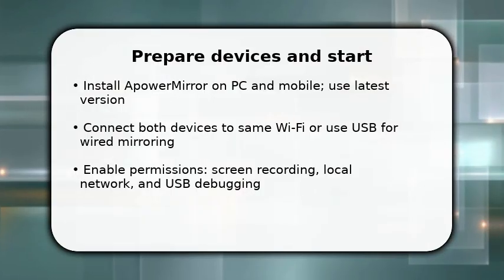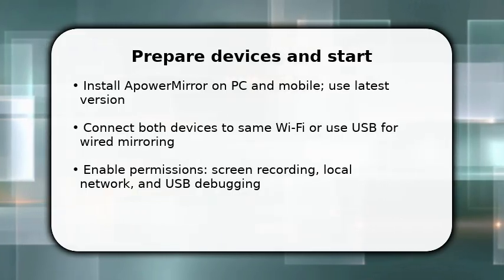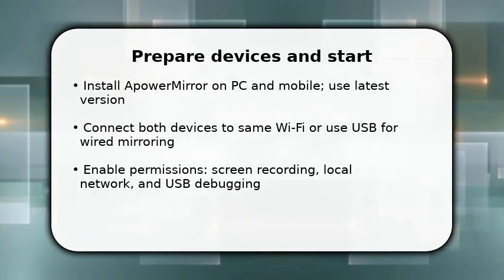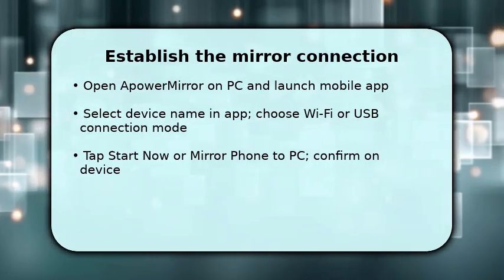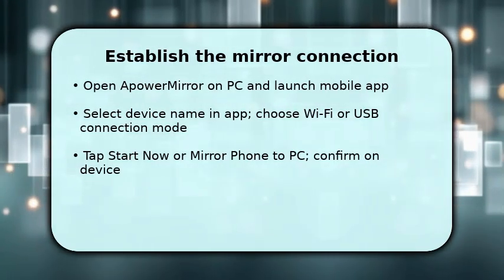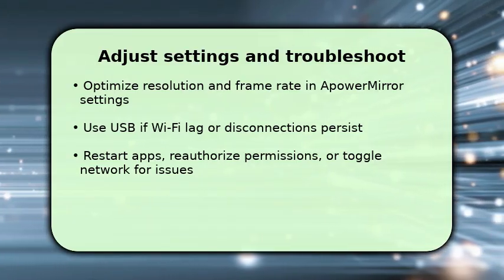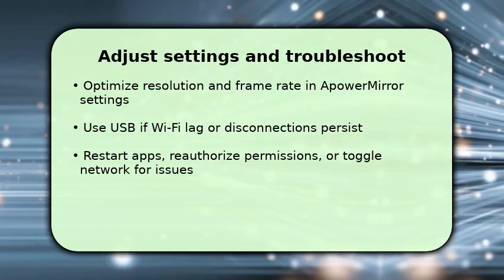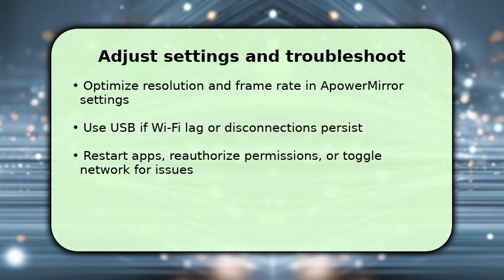How to Screen Mirror Using Apowermirror - Full Guide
Discover the step-bythy process of screen mirroring using ApowerMirror on your device. This comprehensive guide covers everything from installation to advanced features, ensuring a seamless experience for both Mac and Windows users.

screen mirror, ApowerMirror, Mac Screen Mirroring, Windows screen mirroring, wireless display connection, ApowerMirror guide, mirror your desktop, connect to projector via ApowerMirror, stream video from Mac/PC